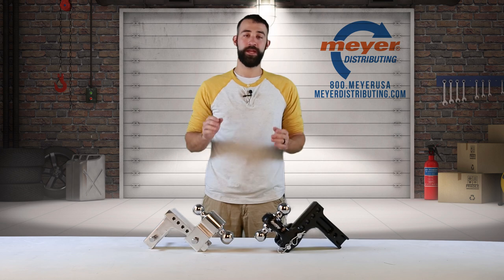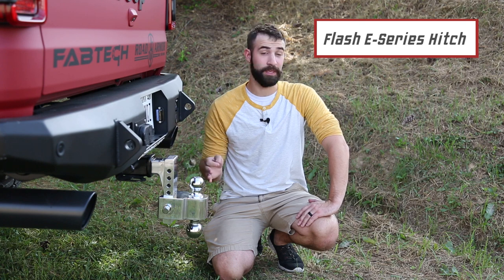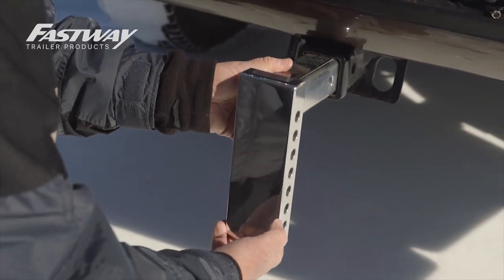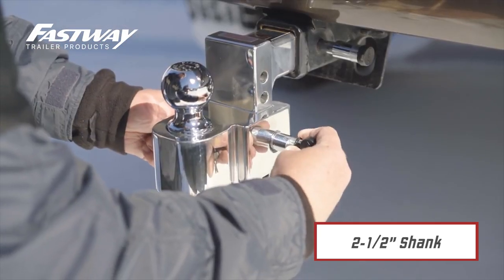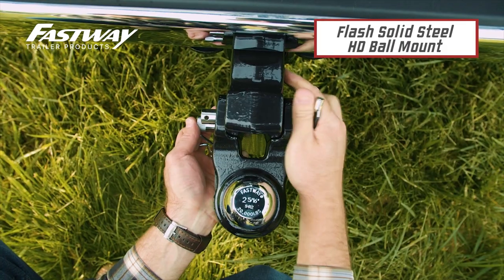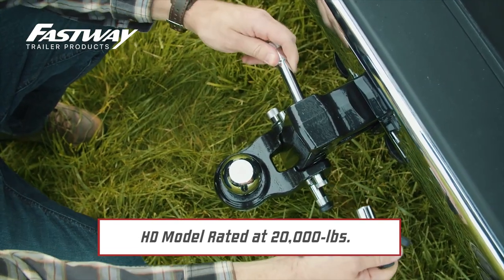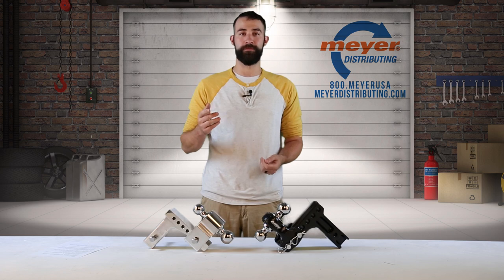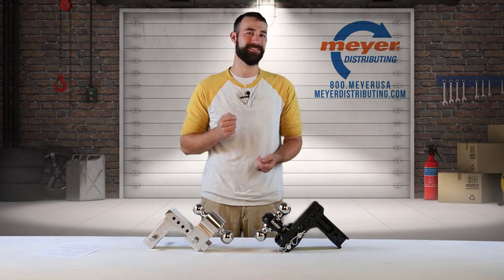Fastway Trailer Products - Flash E Series and Flash Solid Steel Ball Mounts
Does your ball mount look this good?
Can it handle what you throw at it!?

Fastway's Flash E Series and Flash Solid Steel Ball Mount can!